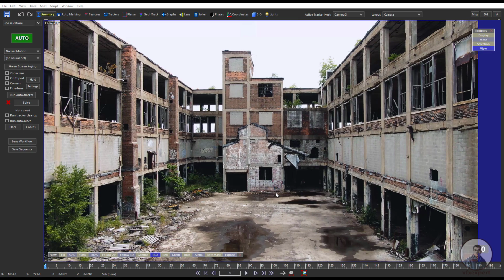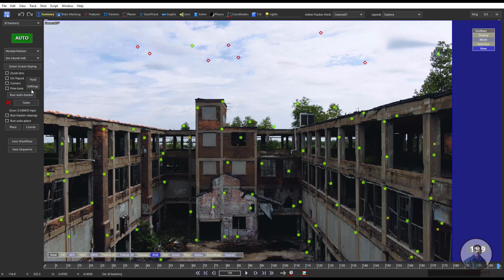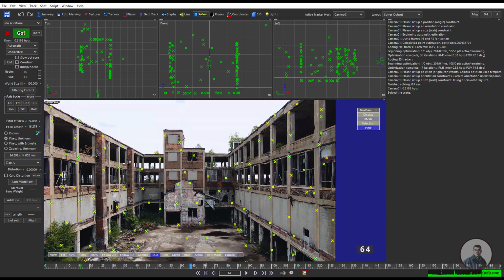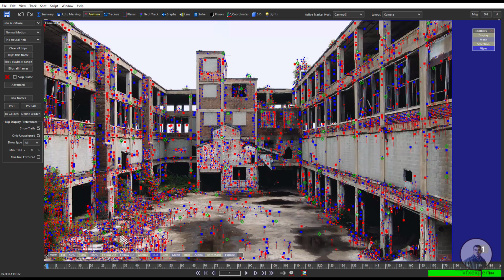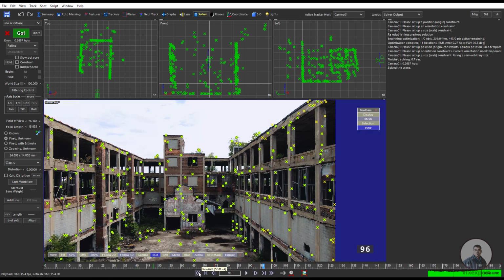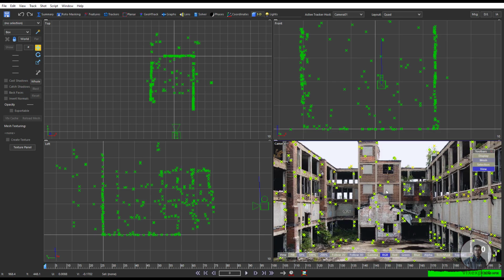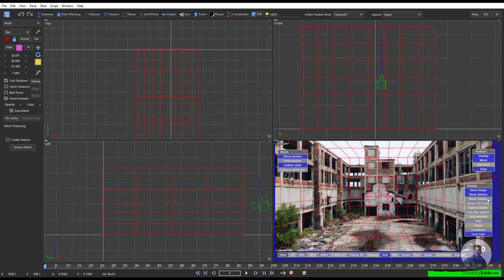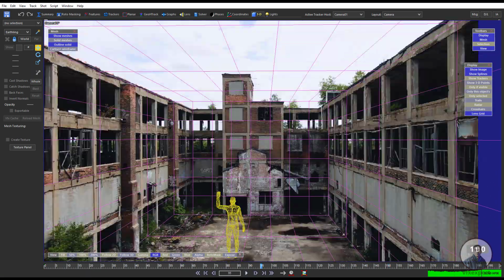Syntheyes 3D Camera Tracking Tutorial For Beginners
Syntheyes  3D Camera Tracking Tutorial | 3D Camera Tracking  With Syntheyes -  In this video we will see 3d camera tracking in Synthyes and also we will see how to create test geometry inside syntheyes.

3D Equalizer Complete Course to Become a Matchmove Artist [Hindi]